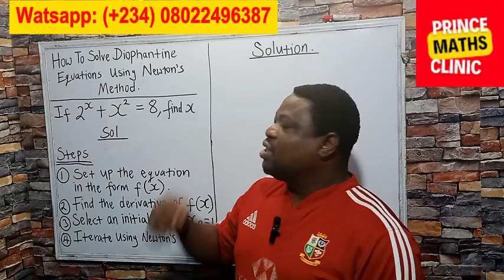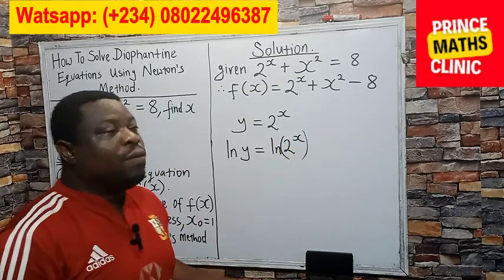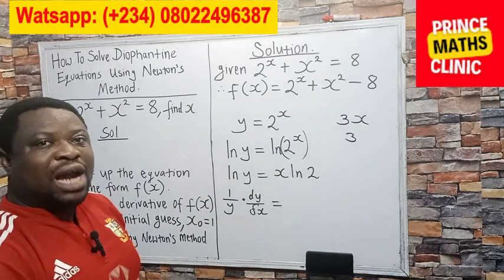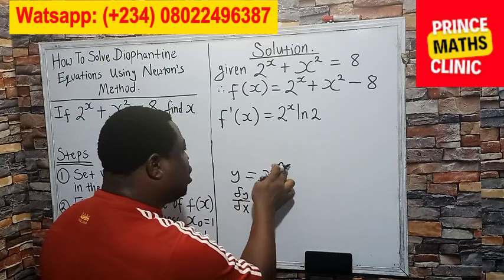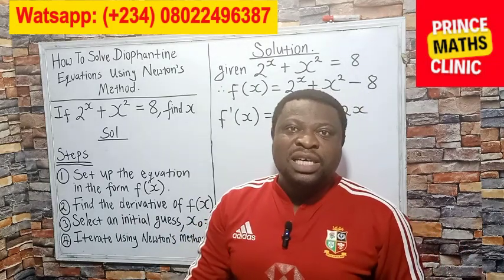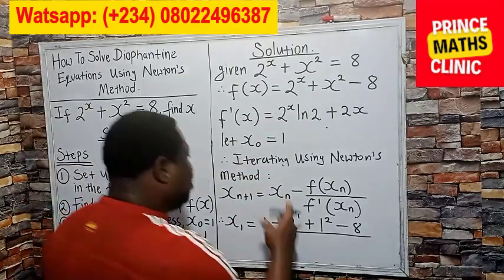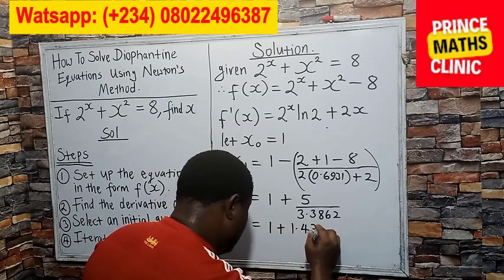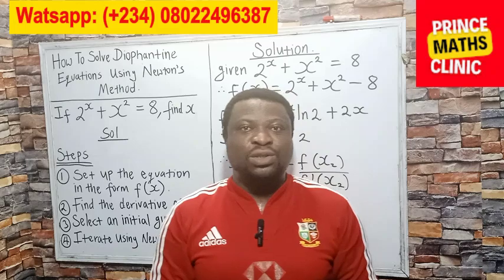Mastering Diophantine Equations: Newton's Step-by-Step Guide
@DipsExperiments @diophantinegaming5733 @ColesWorldofMathematics In t

his wton's Method for Diophantine Equations: A Step-by-Step Guide," viewers will delve into the intricacies of Sir Isaac Newton's approach to solving Diophantine equations. The tutorial begins by providing a clear overview of Diophantine equations, which involve finding integer solutions for polynomial equations. The presenter then introduces Newton's unique method, highlighting its historical significance and relevance in the context of algebraic problem-solving.

The step-by-step guide meticulously breaks down Newton's method into digestible segments, ensuring that even those with a basic understanding of algebra can follow along. The presenter explains the underlying principles of Newton's method, emphasizing the iterative nature of the process. Visual aids, such as graphs and diagrams, are employed to enhance comprehension and provide a visual representation of the method's application.

Throughout the tutorial, practical examples of Diophantine equations are used to demonstrate the application of Newton's method. The presenter walks viewers through each iteration, showcasing how Newton's insights can be effectively employed to converge towards integer solutions. Common challenges and potential pitfalls in the method are also addressed, offering a well-rounded understanding of its strengths and limitations.

In addition to the theoretical aspects, the video incorporates historical context, shedding light on the mathematical landscape during Newton's era and the relevance of his contributions to Diophantine equation solving. This historical backdrop adds depth to the tutorial, allowing viewers to mathematics learnmath mathskills problemsolving examprep mathtutorial educationalvideo algorithmadventures mathgenius appreciate the evolution of mathematical techniques.

The "Newton's Method for Diophantine Equations: A Step-by-Step Guide" YouTube video aims to empower viewers with a comprehensive understanding of Newton's approach to Diophantine equations, equipping them with valuable tools for tackling similar problems. Whether you're a student, an enthusiast of mathematical history, or someone seeking practical problem-solving techniques, this video serves as an accessible and informative resource.